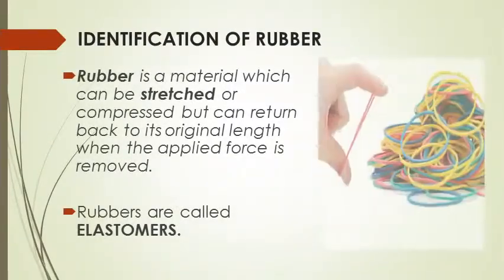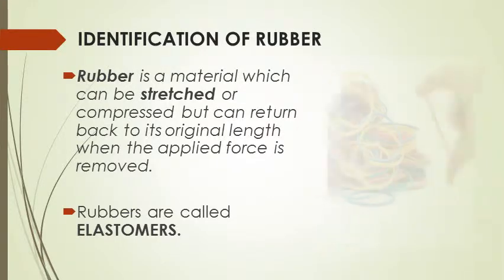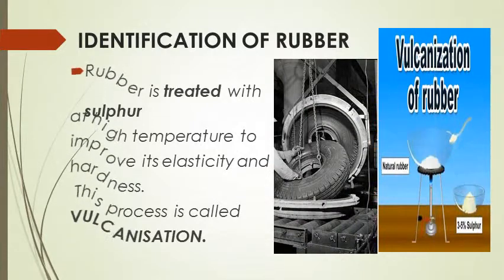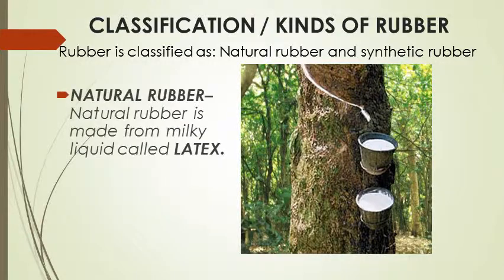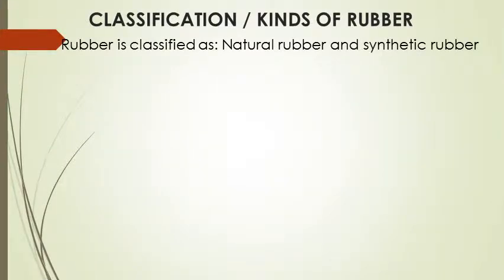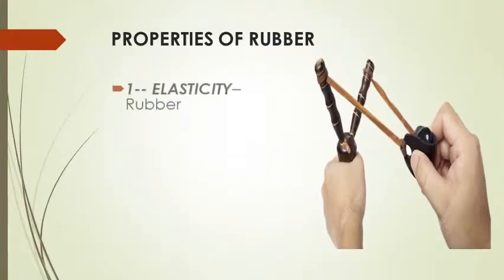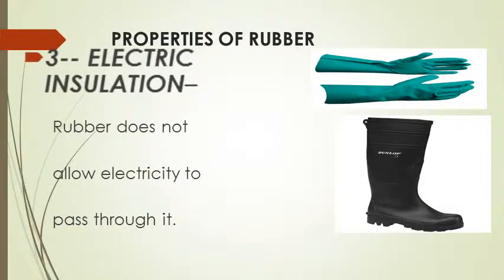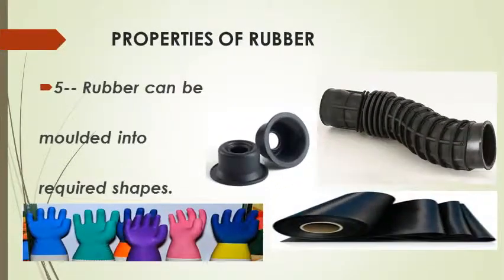RUBBER JSS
RUBBER JSS is an education video prepared in line with NERDC curriculum to meet students and teachers need in learning and preparing for examination.